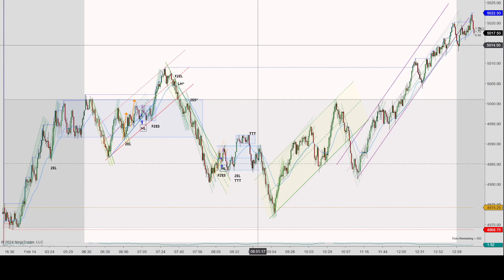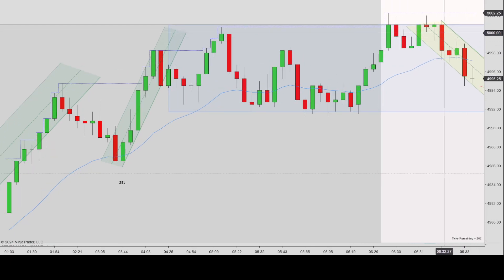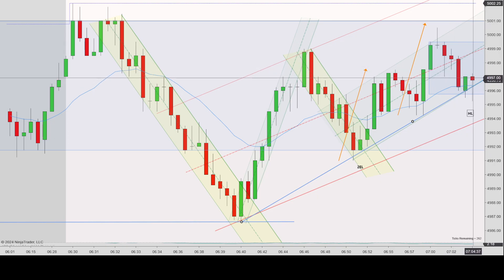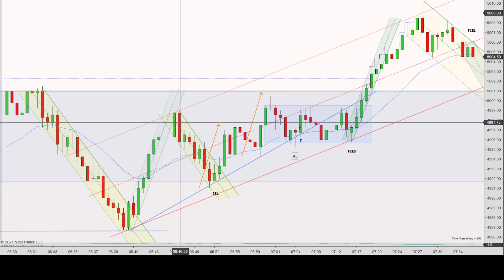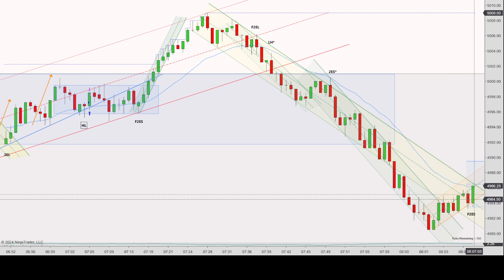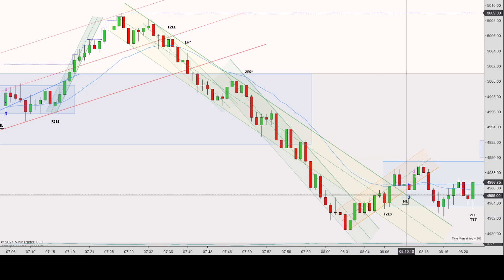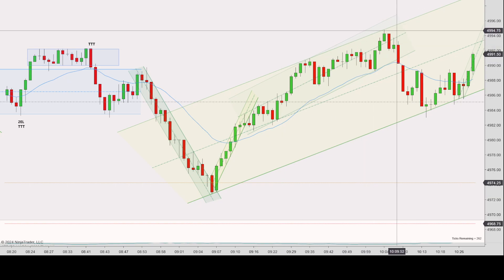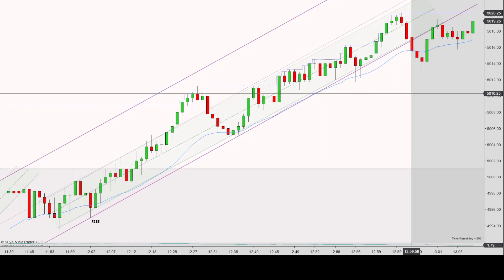Price Action Trading, (2/14/24), ES, 2W, M-Shape Structure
Premarket prices pushed up and seemed like it couldn't move above the premarket high which seemed like it would move into a range. Overall structure was two legs up followed by two legs down then two legs back up. There were quite a few trade opportunities today but they were mainly available in the first half of the day. I took two trades and was profitable on both. I feel there were probably two additional trades that were definitely worth taking.

OPEN - 4997.50
HIGH - 5020.25
LOW - 4972.75
CLOSE - 5018.00

How obvious was the price action - More volume made trading and identifying setups a bit easier today especially compared to the difficult trading the last few days.

Potential market moving news - N/A

6:52AM (4:24) 2EL, almost setup, inside bar, bounce off potential bottom of range, to take this setup a better signal bar is needed.
7:04AM (5:16) Trade 1 (G) HL, bounce off the confirmed blue trendline, EMA holding, good signal bar, waited for close of the trigger bar and although it closed bearish it was bullish.
7:16AM (6:40) F2ES, bounce off bottom of range, good signal bar, enough room to the high.
7:37AM (8:11) Possible Trade F2EL, break of the green up channel made a new high, rejection off top of the red up channel, possible bounce off EMA but prices could push to other side of the red up channel. The bullish close of the 2EL signal bar and EMA holding would’ve been deceiving and trapped early bulls. Entry would’ve been at low or one tick below previous bar. Ideally the signal bar would’ve closed more bearish below EMA.
7:40AM (9:32) Possible Trade LH, confirmation of the F2EL, bar completely engulfed previous bar and closed strongly bearish, push through out of red up channel and potentially moving back into range.
7:50AM (10:24) Possible Trade 2ES, rejection by EMA, rejection off top of yellow down channel, after break of the green down channel there were two pushes up so expect a test of the low, entry would be at the low after conformed move down on next candle.
8:07AM (11:43) F2ES, break of the green down channel had two attempts to test the its low with strong failure and close just slightly above EMA, possible bounce off orange up channel, possible overshoot of the yellow down channel but overshoot was dwelling outside for quite a while so unsure if the corresponding overshoot will be made on other side or will test of low of green down channel dominate, failure is all below EMA should wait for HL confirmation since it’s a little confusing.
8:10AM (12:46) Trade 2 (G) HL, confirms the F2ES, EMA held, waited for confirmation of break above signal bar, entered at high of previous to reduce risk, candle is small risk of only 5 ticks.
 8:22AM (13:50) Possible Trade 2EL & TTT, bigger risk due to bar size, after break of the orange up channel there was one attempt up and this is start of second attempt, down attempts for yellow and green channels have played out, triple test, bad signal bar but trigger bar was good, entry would need to be set a few ticks back.
8:42AM (14:51) TTT, selling at bottom of range, need a break below EMA and into lower range could be a FBO with move back up.
10:57AM (17:28) 2EL, almost setup, bounce off the bottom of the yellow up channel, needed the signal bar to close more bullish, didn't like the close below the EMA.
12:02PM (18:58) Possible Trade F2ES, after the break of the green up channel there were one attempt up which made a new high, EMA his holding, possible triple test off bottom of range, there was already a FBO on the top side of the range so resistance isn't as strong, good signal bar.

SLSITQHB